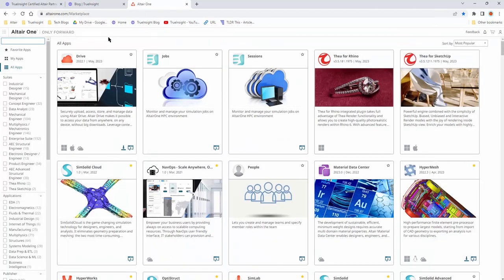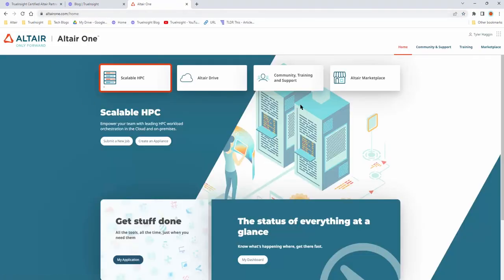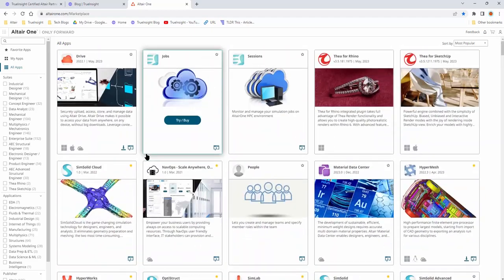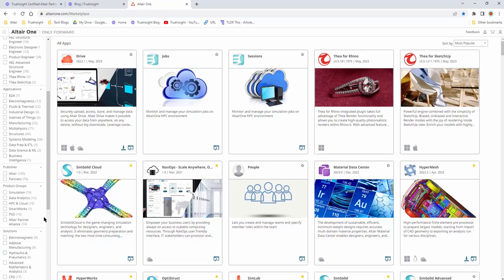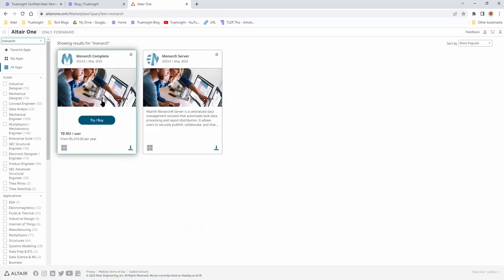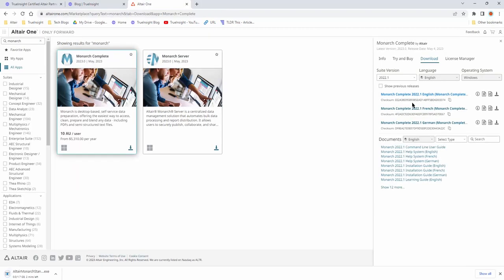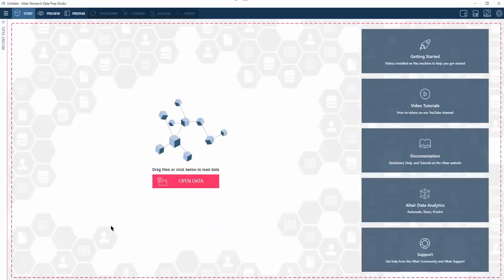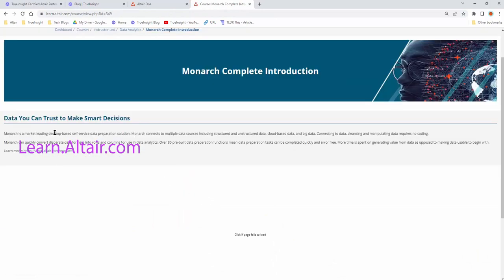Using Altair One to install Altair Data Analytics Tools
In this video, we walk you through the process of installing Altair Data Analytics Tools from the Altair One platform.